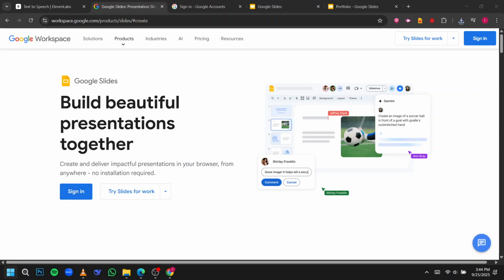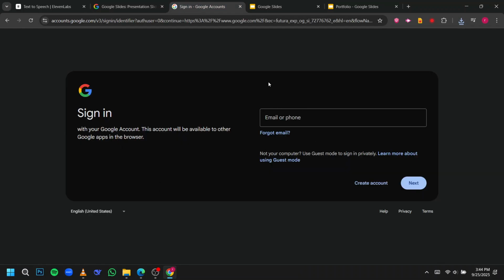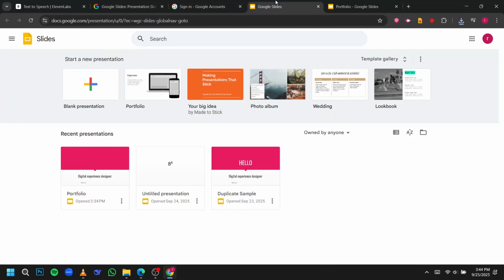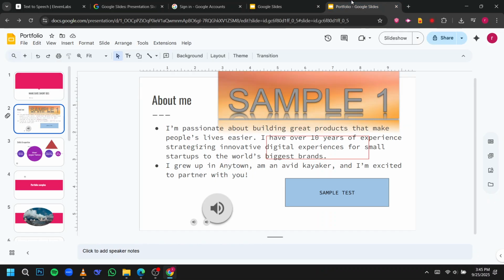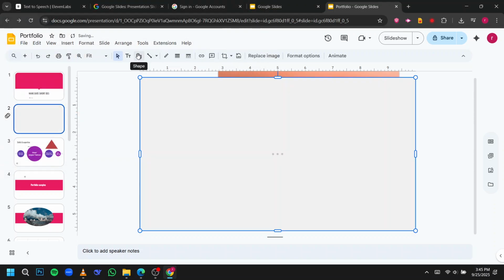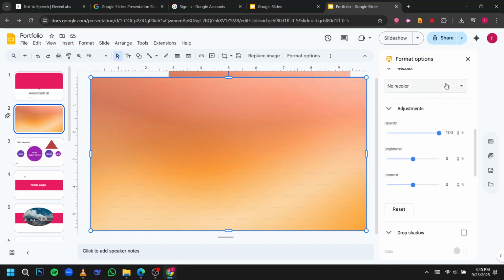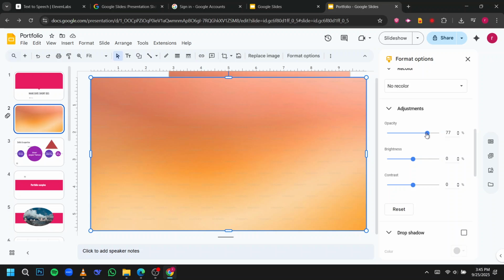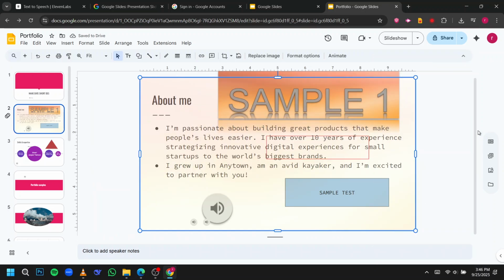How to Make a Background image Transparent in Google Slides - 2025 (Very Easy)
How to Make a Background image Transparent in Google Slides
In this video, you will learn how to make a background image transparent in Google Slides quickly and easily. We cover step-by-step instructions to adjust image transparency, remove unwanted backgrounds, and enhance your presentations. Whether you want to create professional slides, overlay text on images, or design custom templates, these tips will help you master transparency settings in Google Slides.